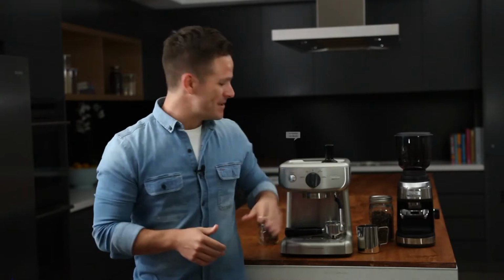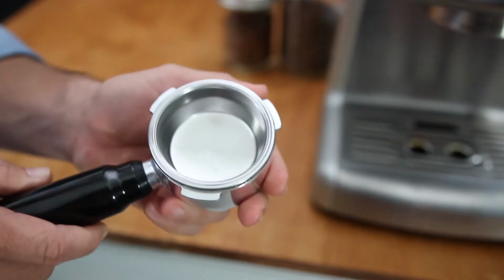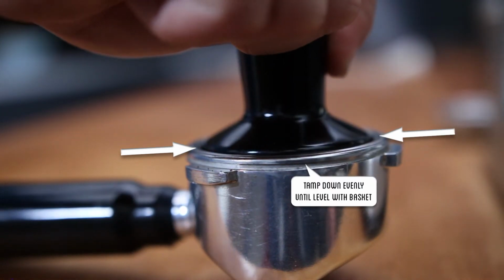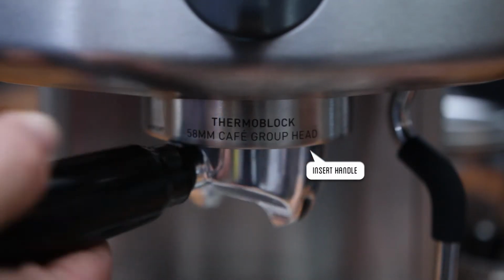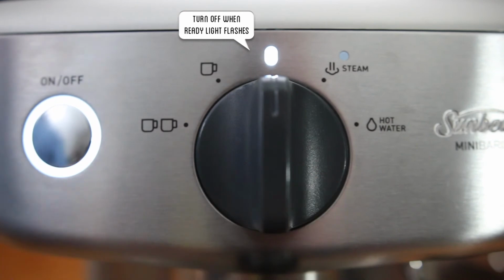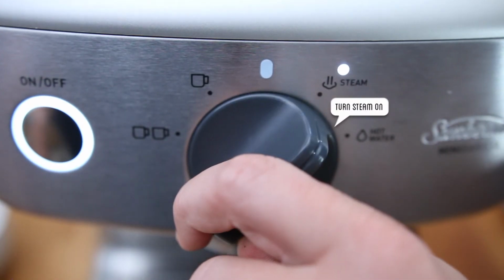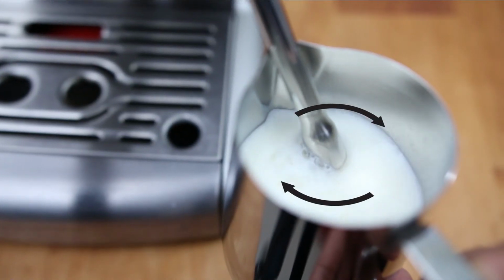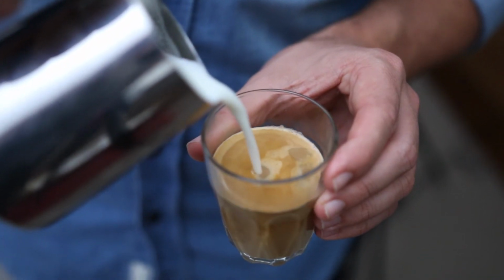Sunbeam Mini Barista - A quick guide to making the perfect coffee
Please find this handy guide to help make your perfect cup of coffee. You can purchase the Sunbeam Mini Barista at betta.com.au